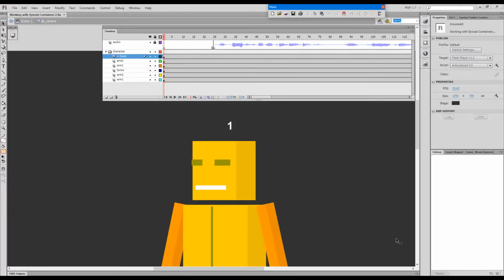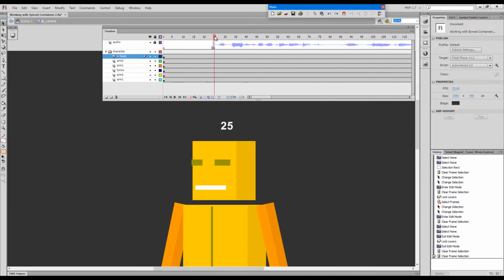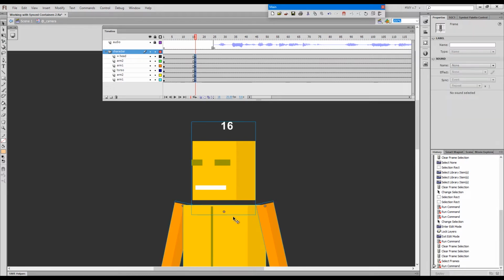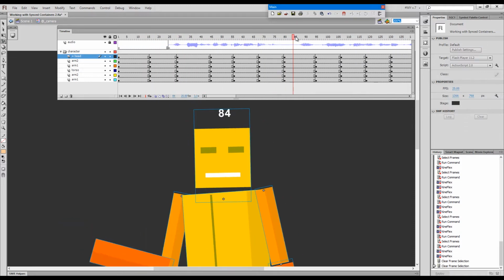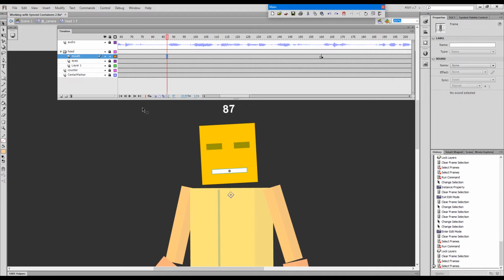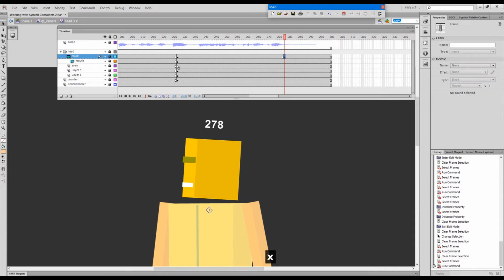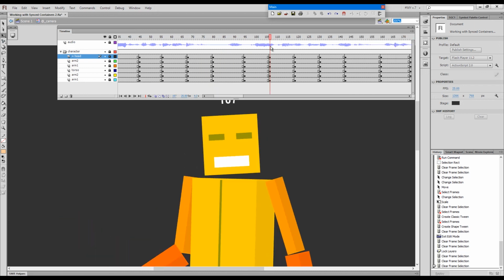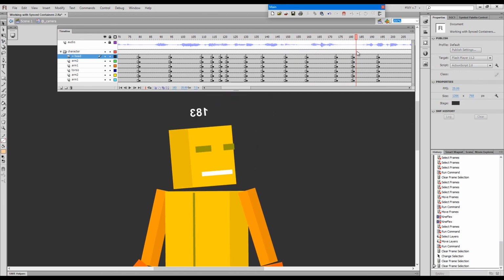💥 Working with Synced Timelines in Adobe Animate 💥 Advanced SMR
Container of synced animation
A synced container is a Graphic Symbol set to Play Once. It plays in sync with both the character and the Main timelines.
The most common example here is the head, but it can be any body part.

Swapping synced containers
A good way to illustrate this approach is the typical head, which has to play in sync from 1 till the end of the shot. In this case we have several head angles, each a separate Graphic Symbol, and swap between them. Frame numbers of internal and external timelines always match to maintain sync with the dialog and acting performance.